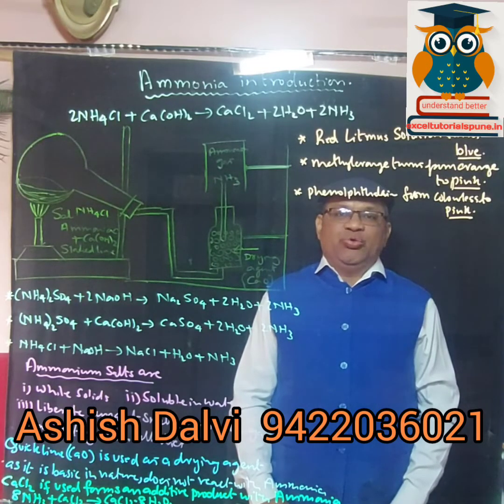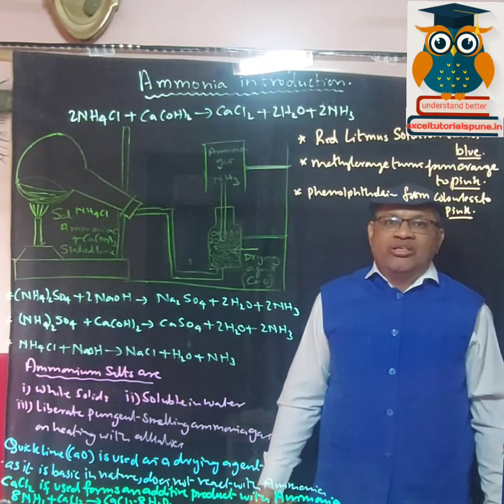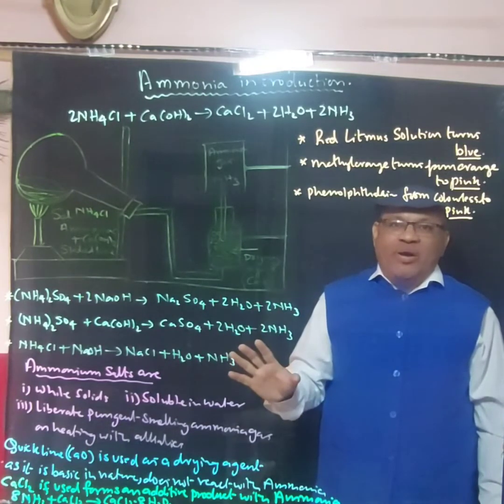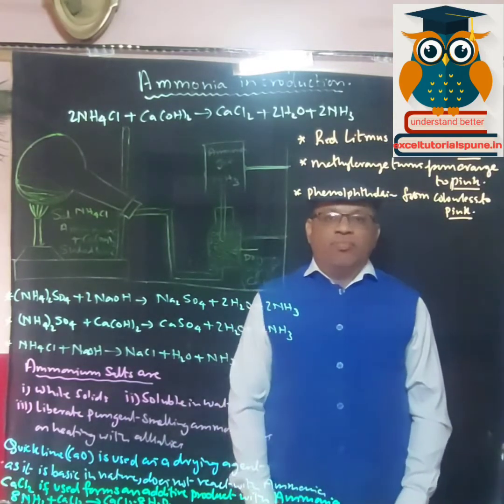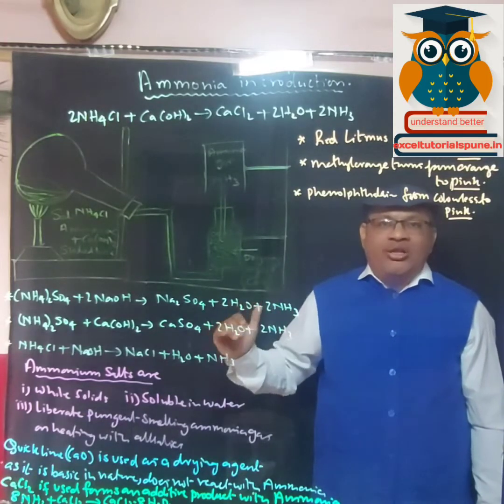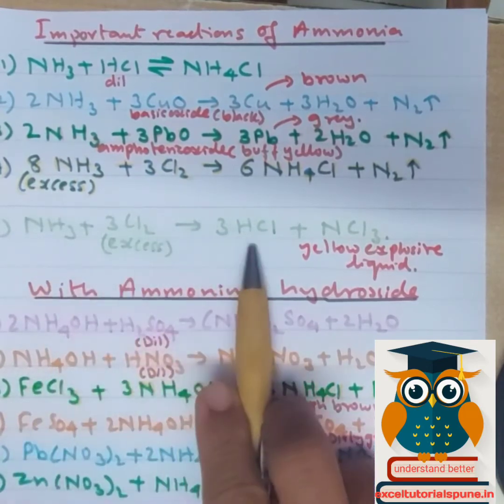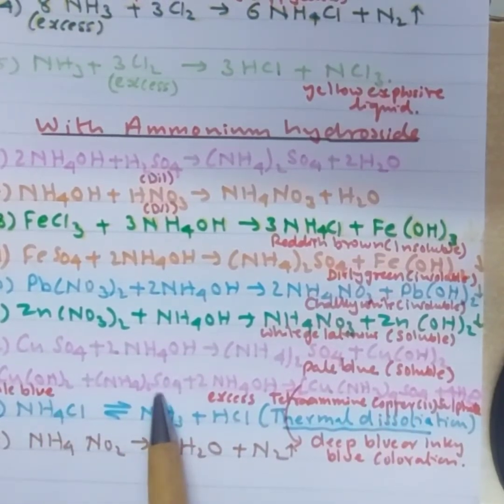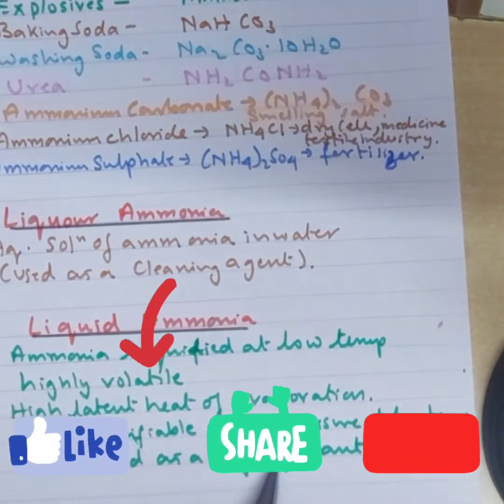ICSE chemistry Ammonia ( Study of compounds)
Ammonia , study of compounds chemistry according to latest board syllabus for ICSE 2022 exam.
Full lesson explained in detail with most likely question bank enclosed.